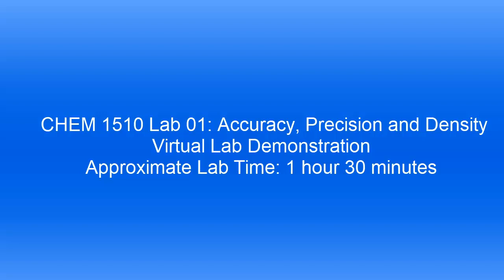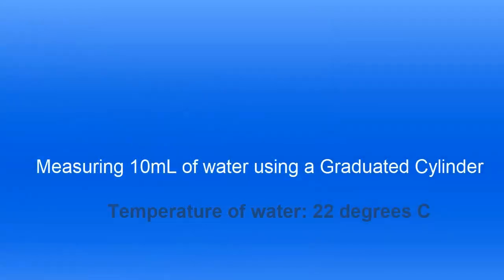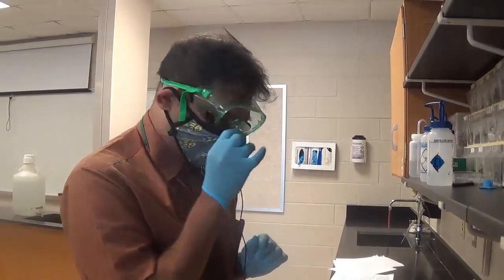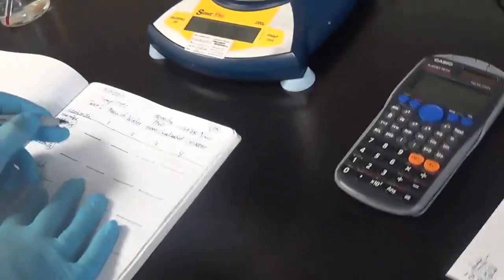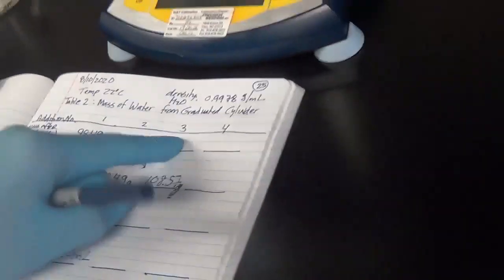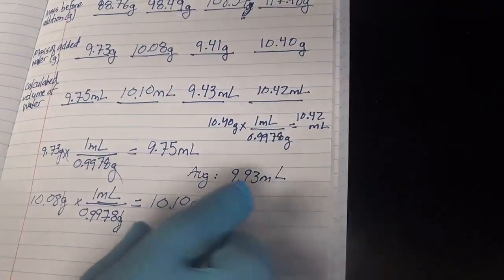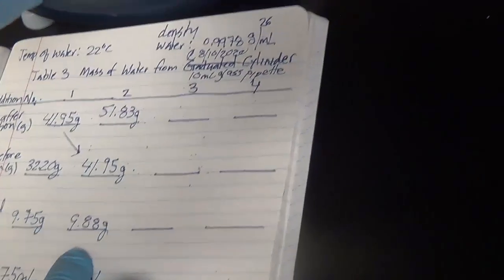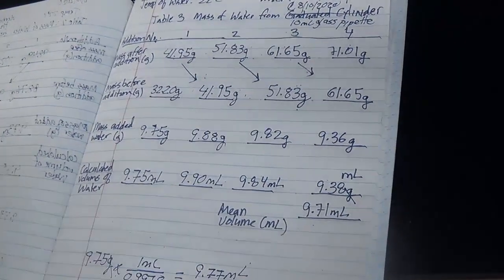Virtual Lab Demo: Lab 01: Density, Accuracy and Precision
Virtual Lab 01 for CHEM 1510